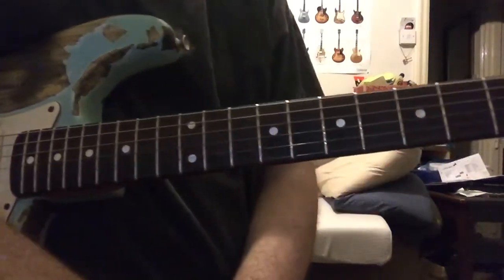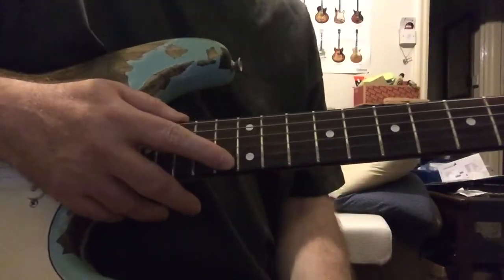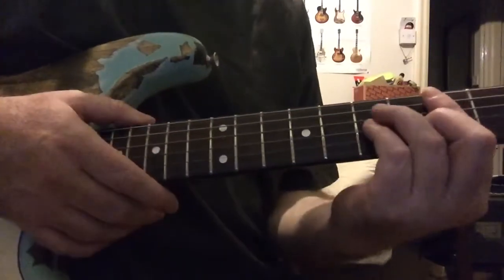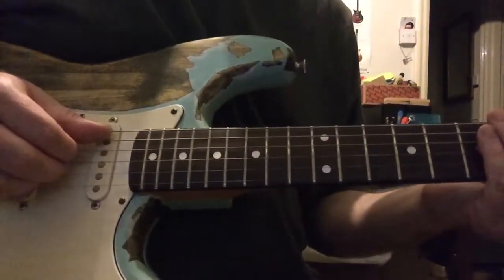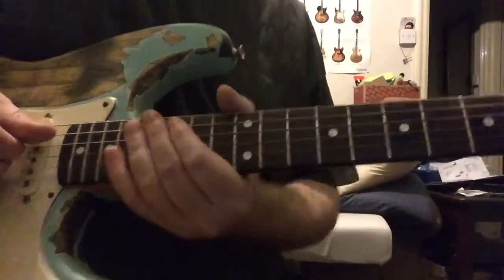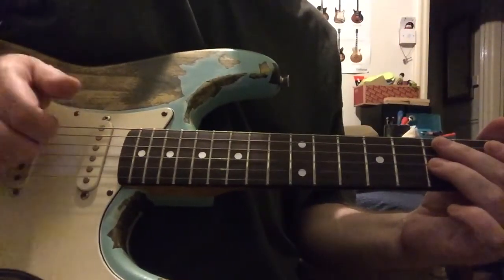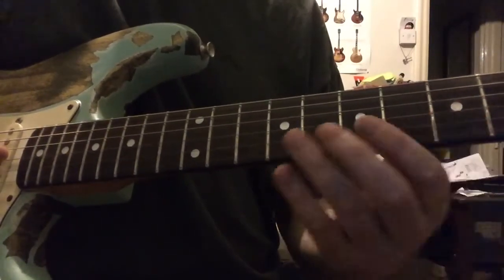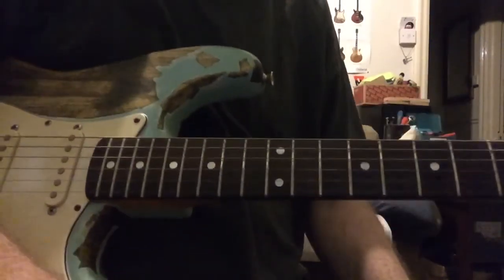Sultans of Swing by Dire Straits - (Intro)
Here’s a little look at Mark Knopfler’s amazing style of strumming and fingerpicking on the intro to the Sultans of Swing